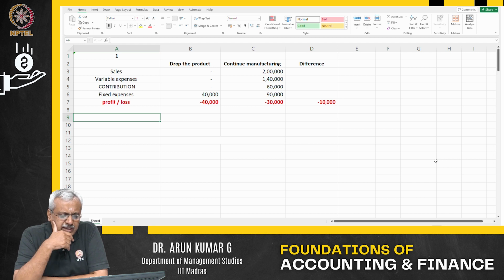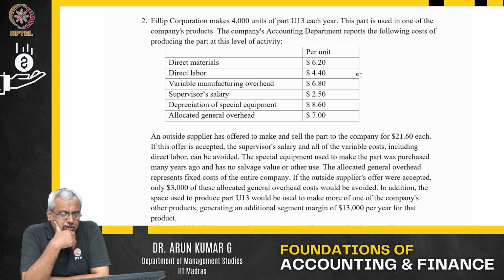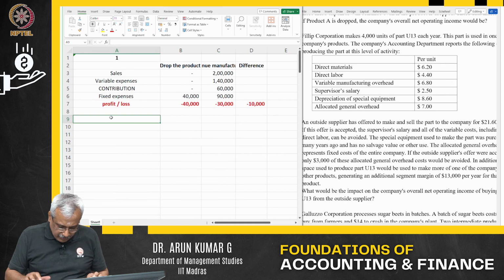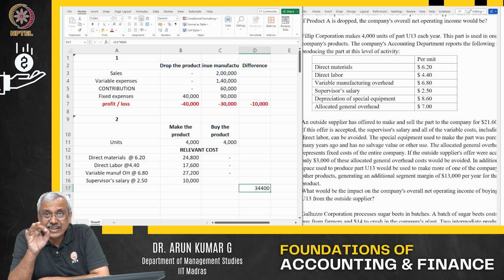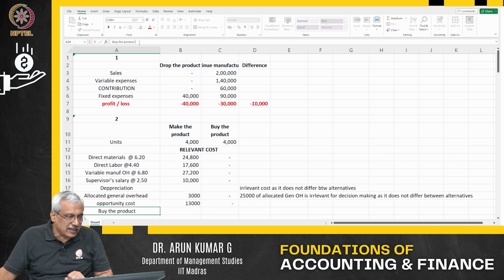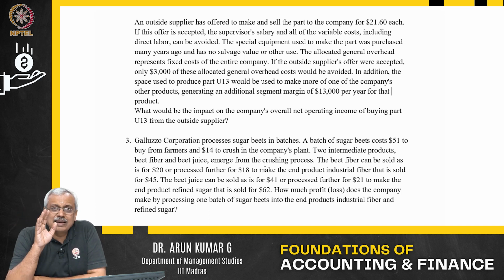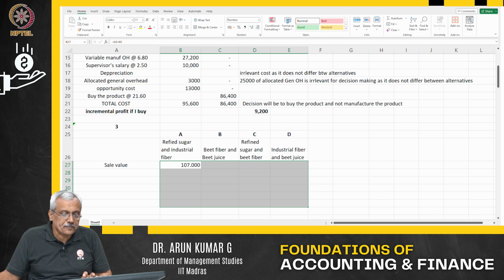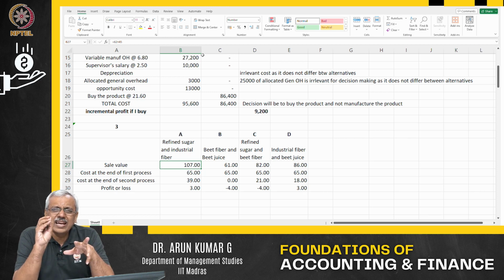#34 Decision Making with Cost Accounting | Part III | Foundations of Accounting & Finance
This lecture continues the discussion on decision-making using cost accounting information, covering examples like the 'make or buy' decision and the optimal allocation of resources. It emphasizes the concept of relevant costing, focusing on future costs that differ between alternatives.